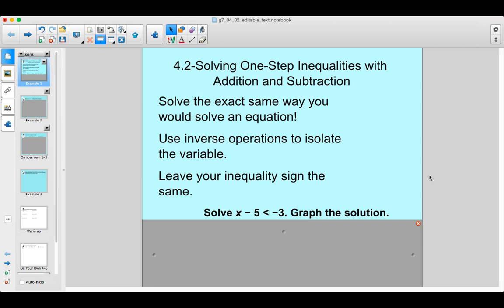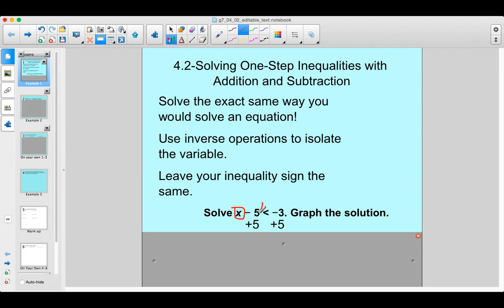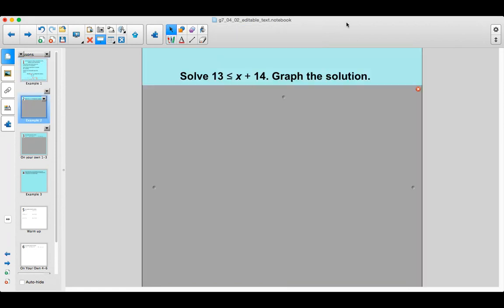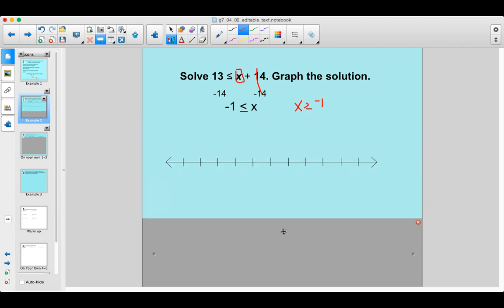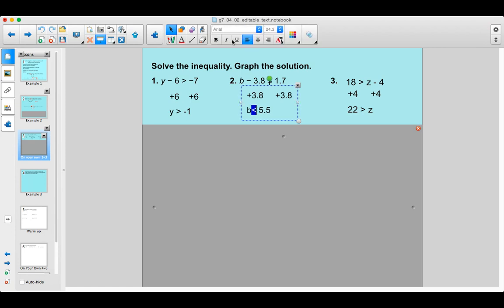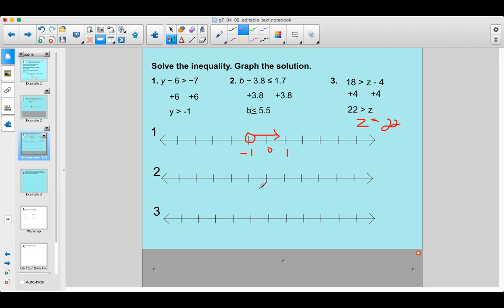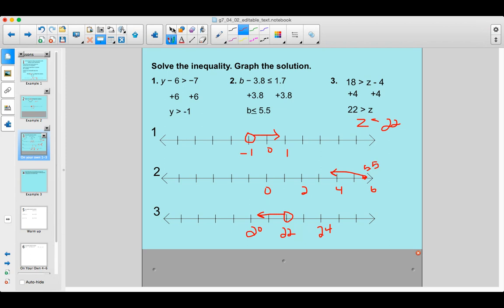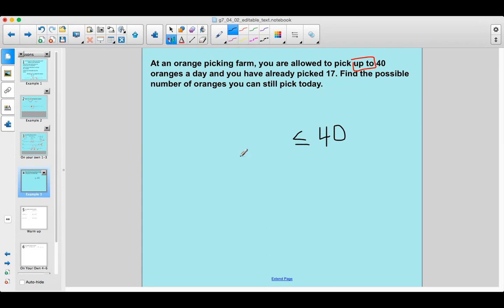Untitled: Mar 25, 2020 3:06 PM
Solving One Step Inequalities with Addition and Subtraction